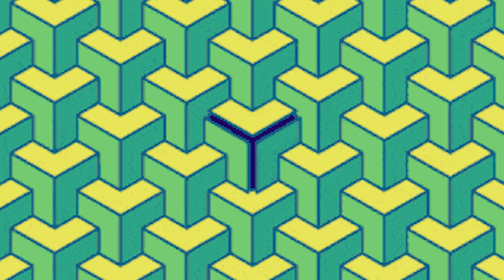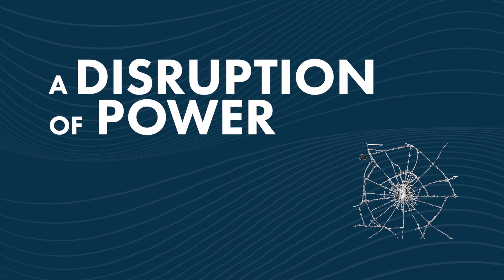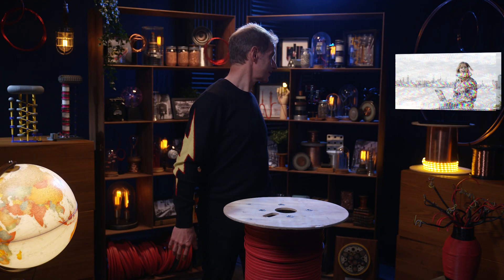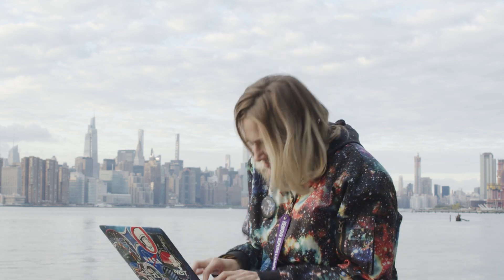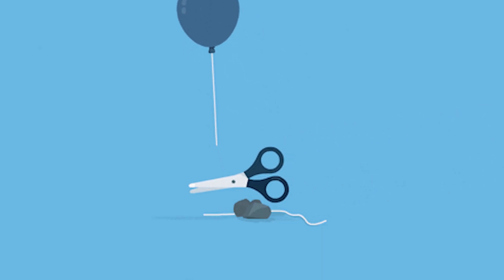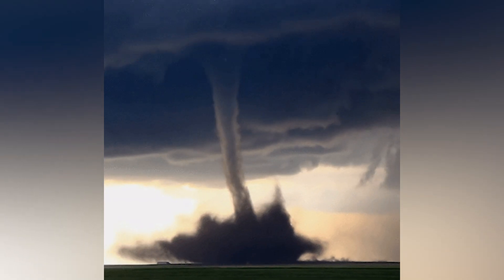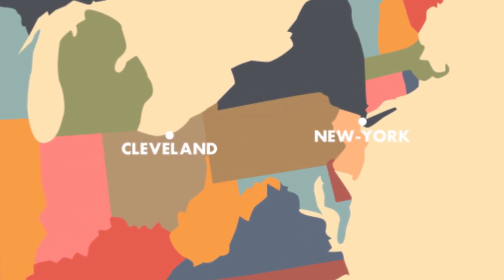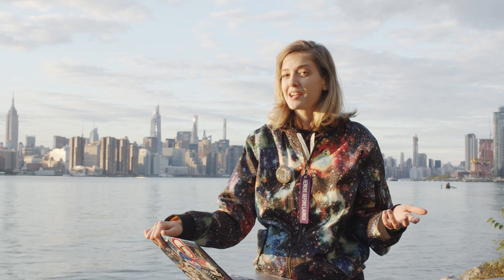Blackouts: understand how they happen feat. Athena WhatsWatt #3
Have you ever lost power in your house, your town, your city, your country? Frédéric and Athena are here again to talk about power shortages, blackouts, how they are prevented, and why they occur.

CREDITS

Nexans : Christopher Guérin, Catherine Garipoglu, Emmanuelle Guy, Minaa El Baz, Ludivine Lamiaux, Annick Hubert

Director : Victor Bocquillon
Camera operator : Mathieu Pinchon
Sound : VIDEOLOGY
Set designer : Alexia Rosanis
Set designer assistant : Stéphanie Rosanis
Location manager : Antoine Jouguet
Assistant location manager : Matthieu Duval
Makeup artist : Emeline Marret
Editor : Guillaume Namur
Sound mixer : Nicolas Regent
Graphic designer : Gwendolyne Röttger
Technical means of shooting : VIDEOLOGY

Speaking coach : Gaëlle Copienne

Subtitles : Titrafilm

Thank you to Elodie Chabrol and Pint of Science Festival.

Executive production : STRING THEORY - a society from Effervescence’s group
Producer : Cyril Pennec
Executive Producer : Judith Naudet Baulieu
Production manager : Romane Boogaerts
Administration : Emmanuelle Le Roy Poncet / Marie Drieu /Joséphine Deuil
Effervescence : Marie Djoudi / David Merceron
Digital content : STRING THEORY - Simon Saulay